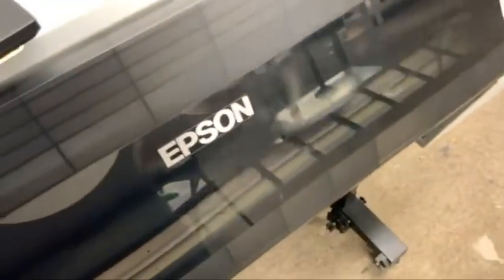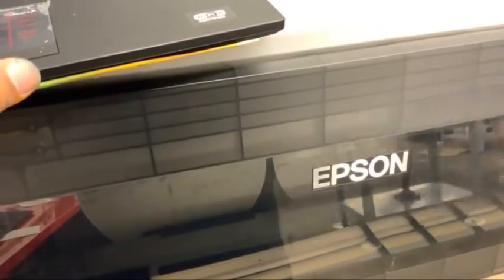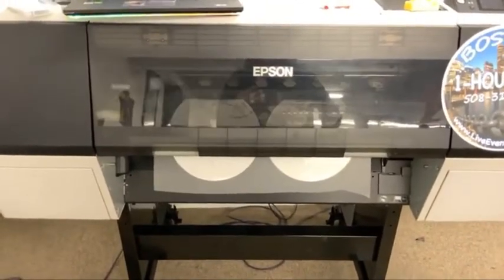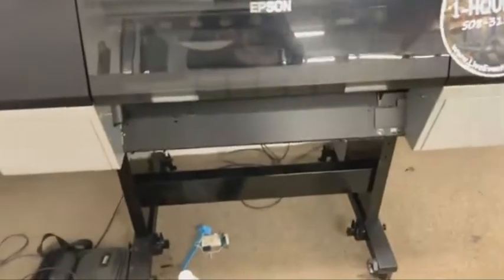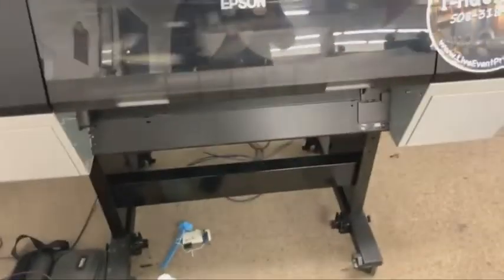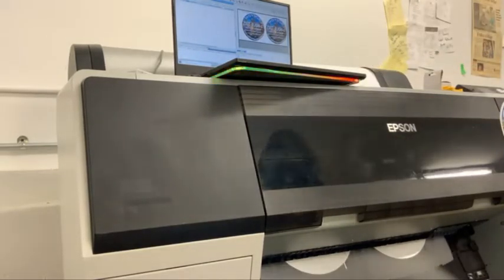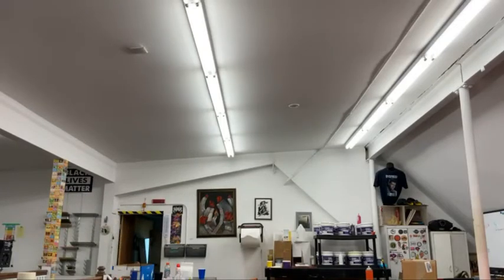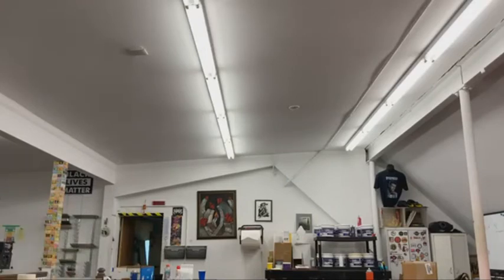Setting up another 24” DTF Printer in Boston, MA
Today we are installing Susiart with an LEP6000 printer.

360 nozzles x 8 channels